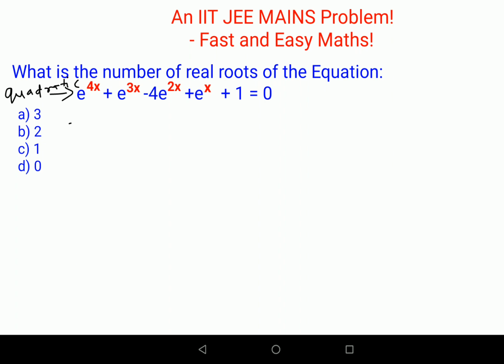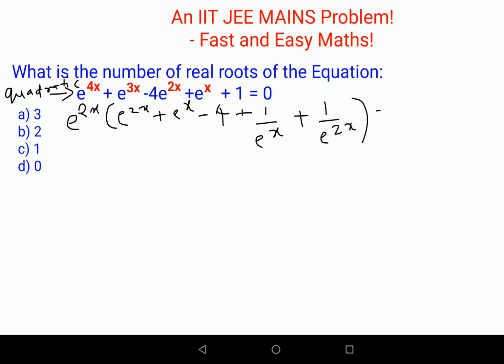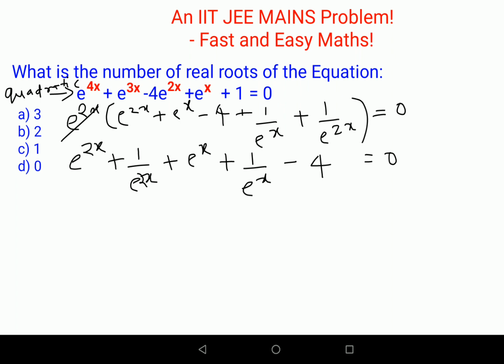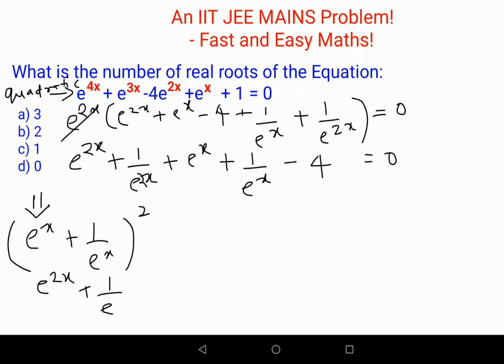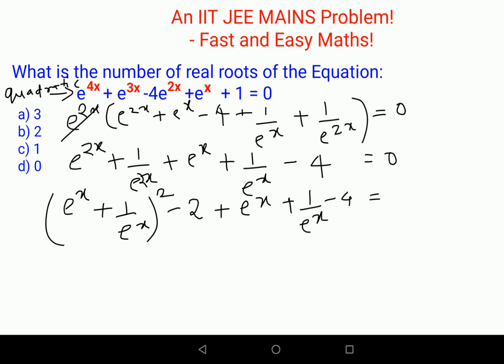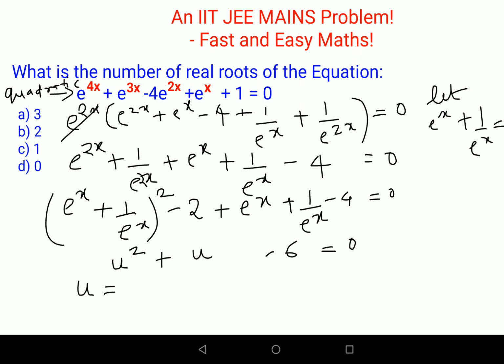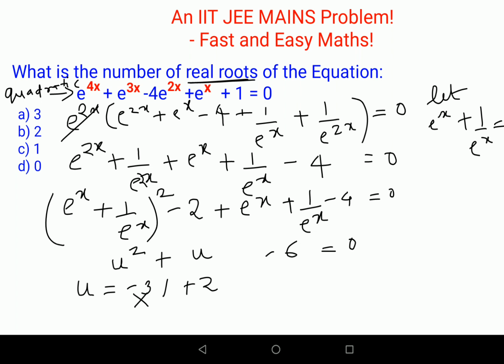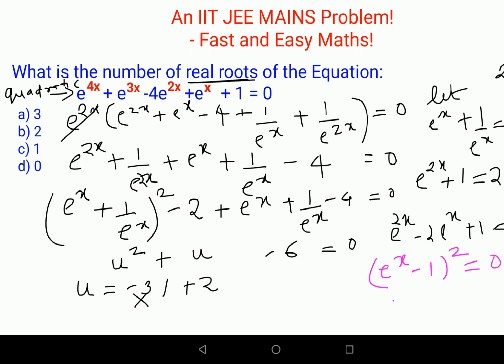A BRILLIANT trick to CRACK this IIT jee question in seconds!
This is one problem which was asked in IIT JEE Mains paper. Can you solve it?? Trust me, once you will see the video you will realise it was quite simple to solve!!!